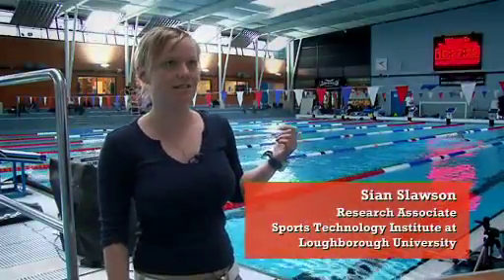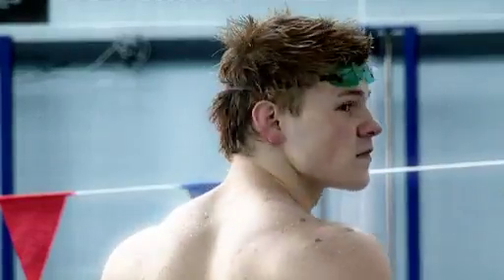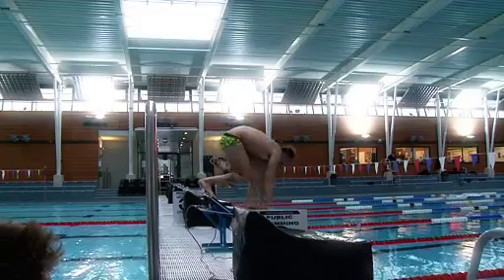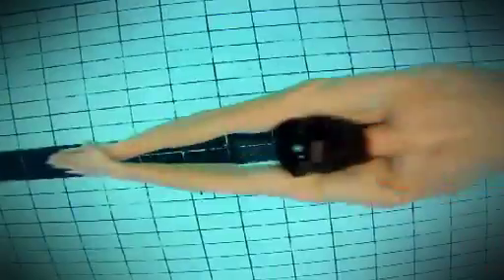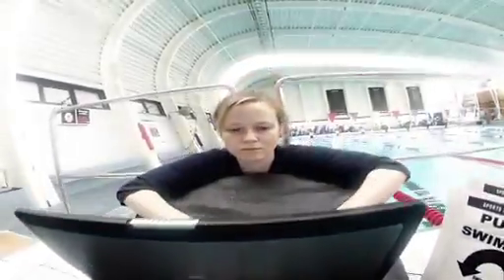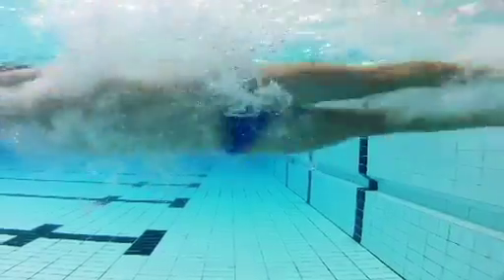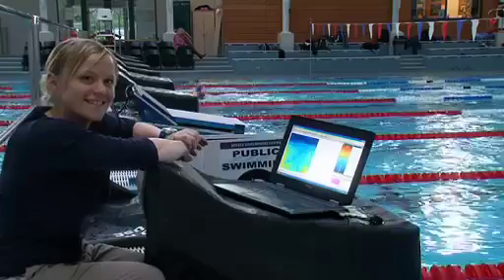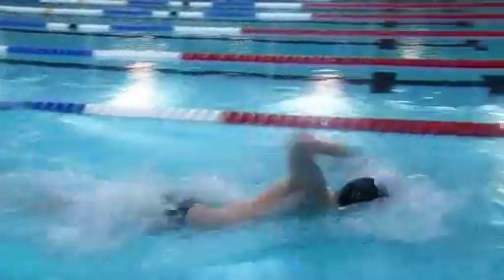Improving swimming through engineering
Sports engineers from Loughborough University are using analysis software to help swimmers perfect their style and form, helping them shave seconds off their time.